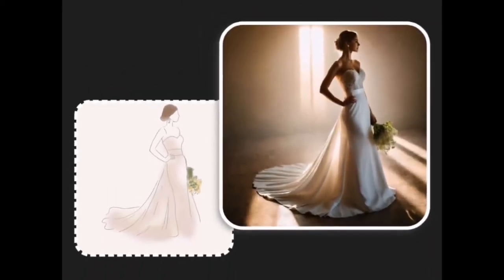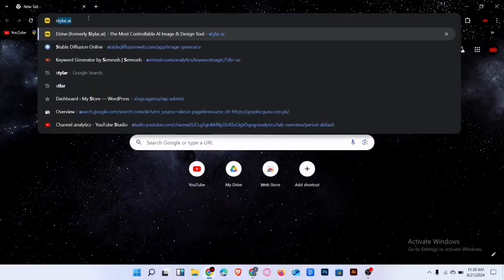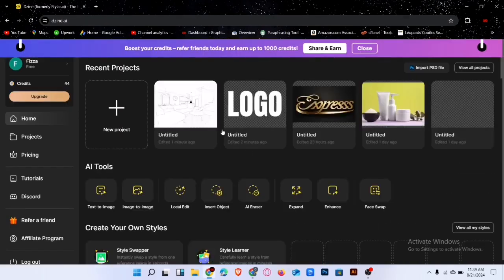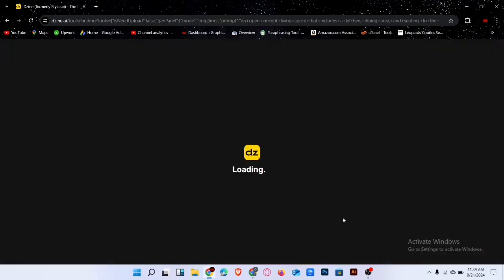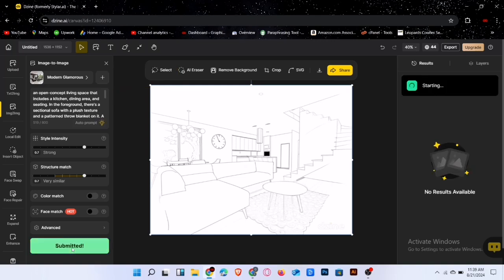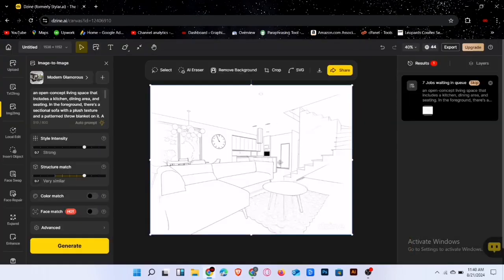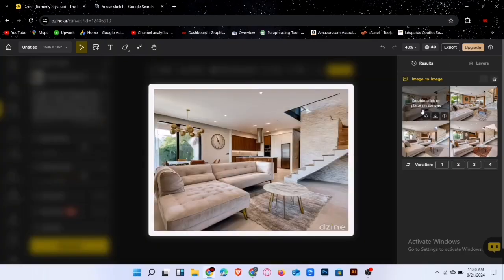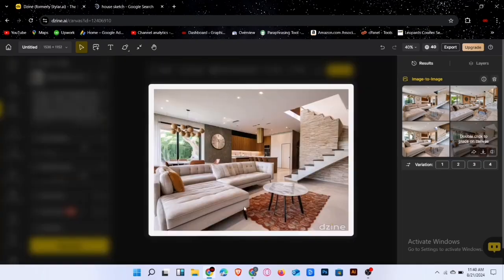How to Convert Your Sketches into Images In Just One Minute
Hi Everyone!
Welcome to your own channel  "Digital Arena ".
digitalarena-w6r

Present in last video part